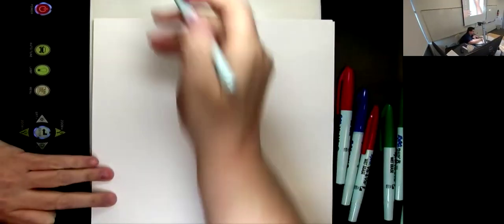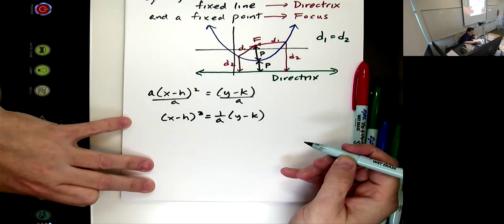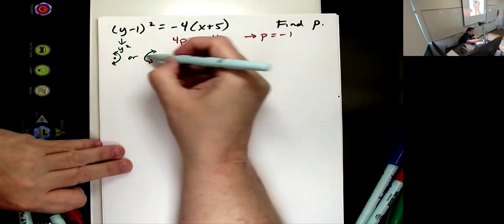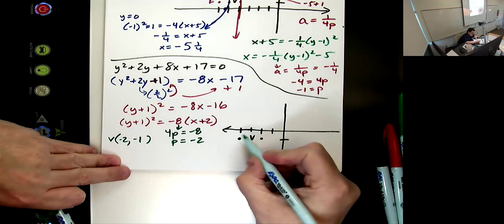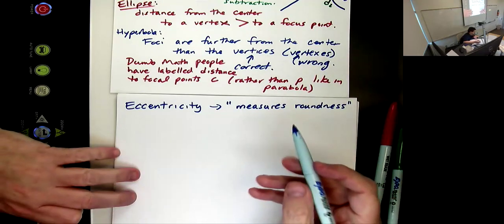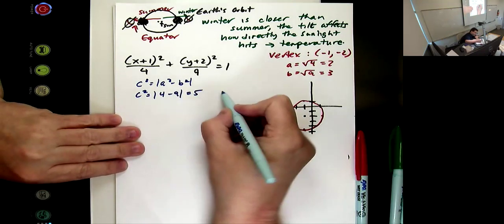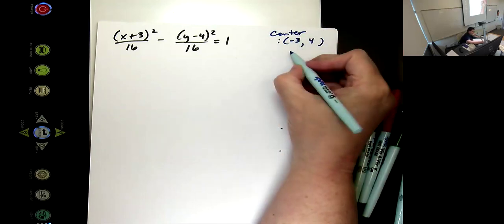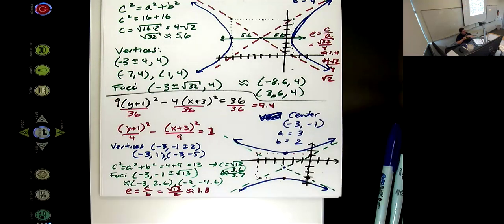M035 PreCalc A Spring 2024 Day 21 12.6 Foci, Directrix, Eccentricity